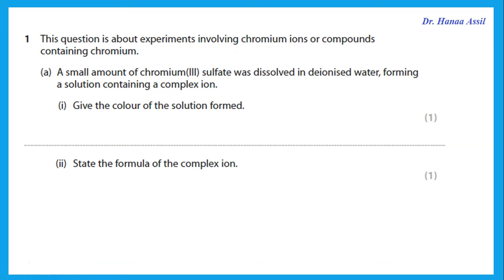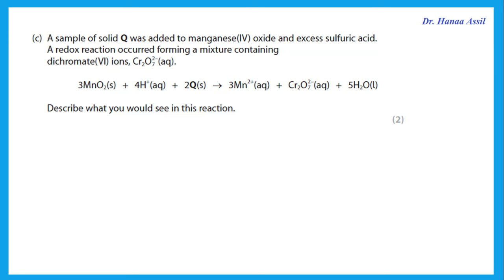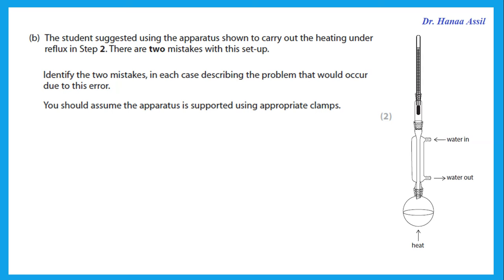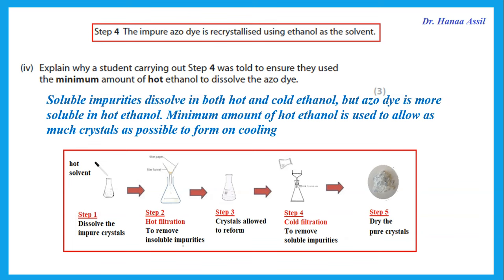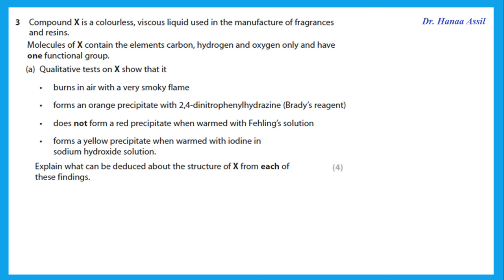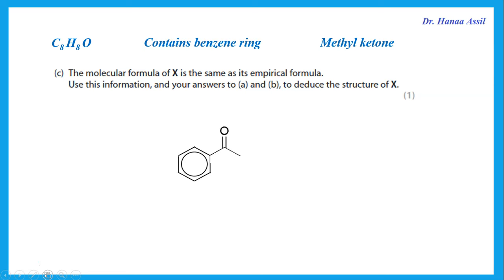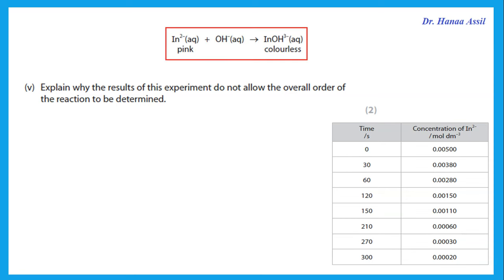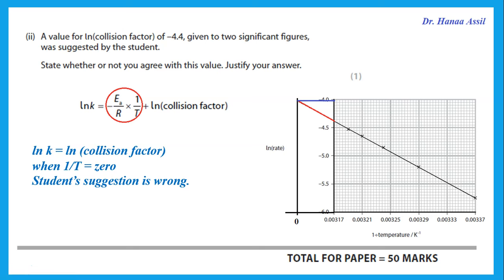Unit 6 January 2025 - A2 Chemistry Edxcel - Dr Hanaa Assil